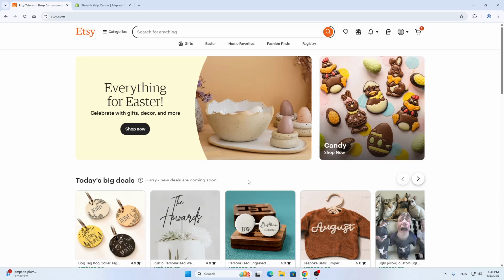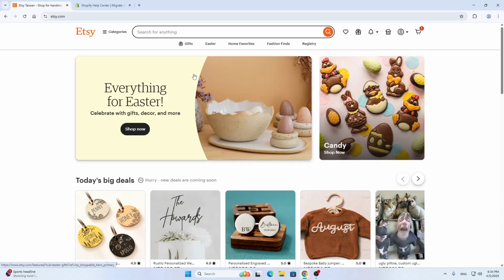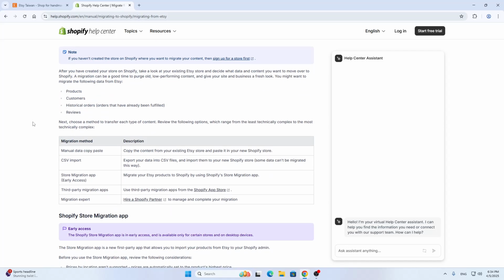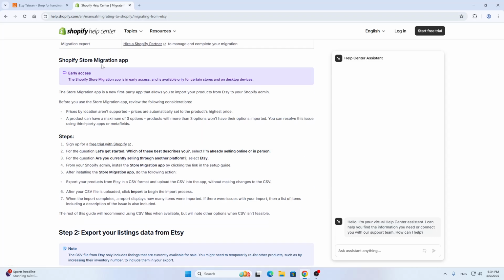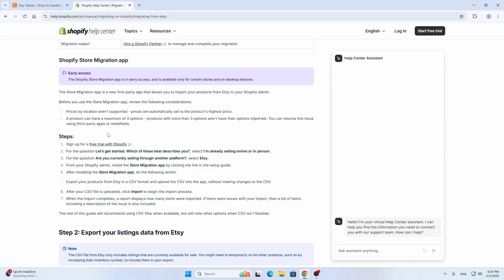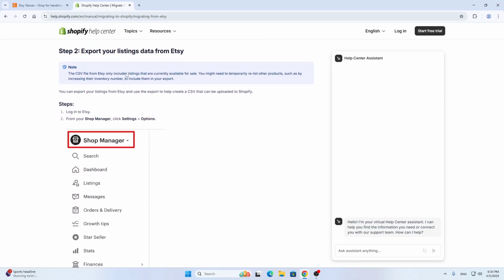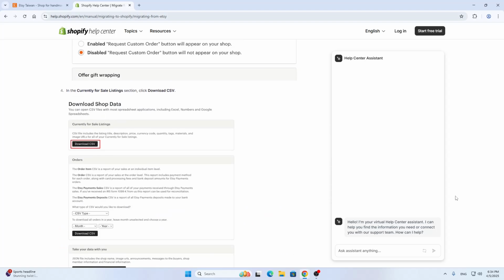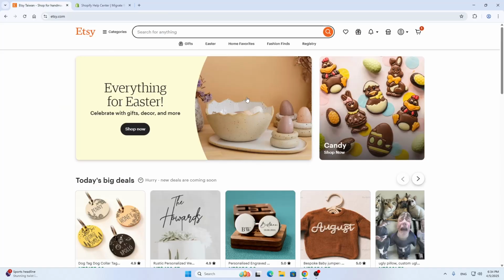How To Add Etsy Products To Shopify Tutorial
Today we talk about add etsy products to shopify,etsy to shopify import,etsy shopify integration,how to import products from etsy to shopify,shopify etsy integration